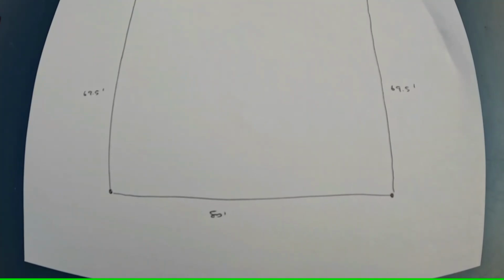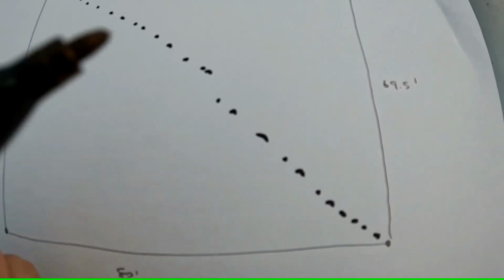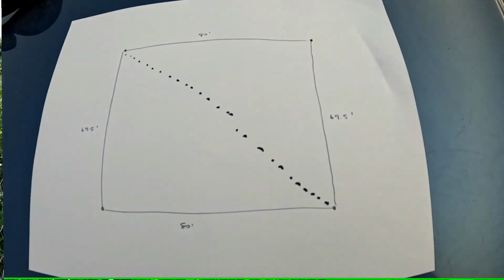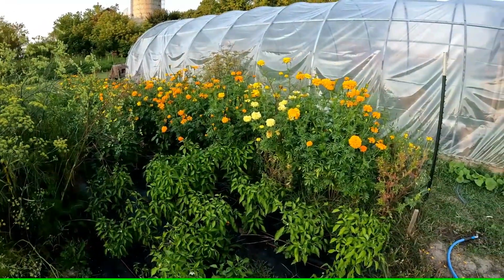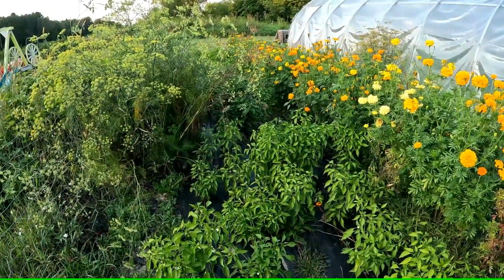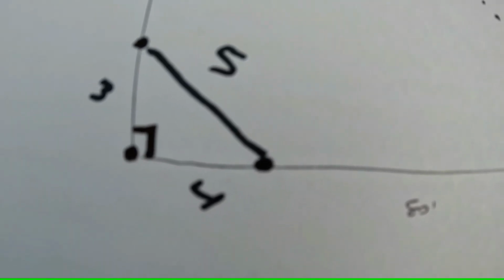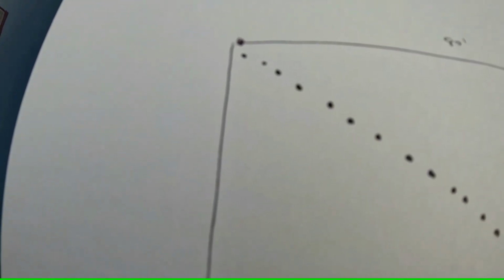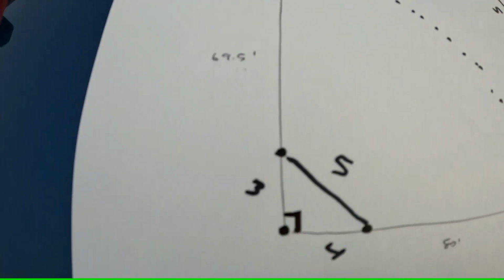Using Geometry for Garden and Fence Planning